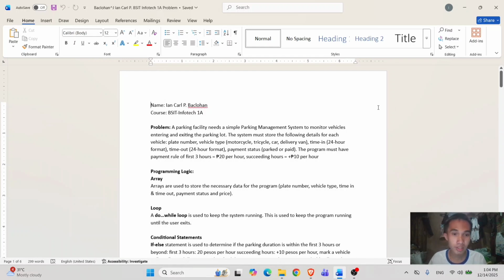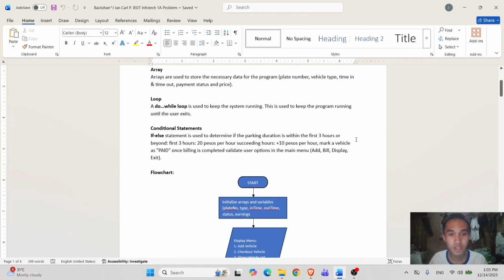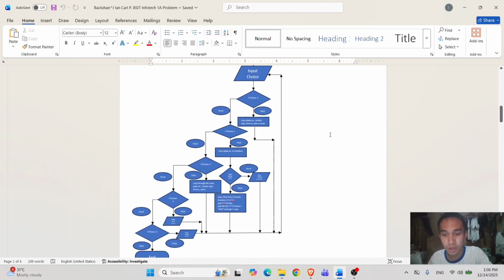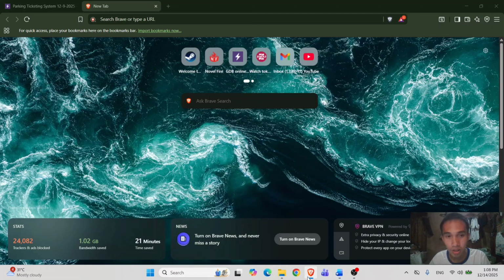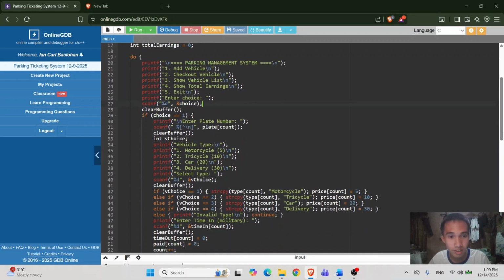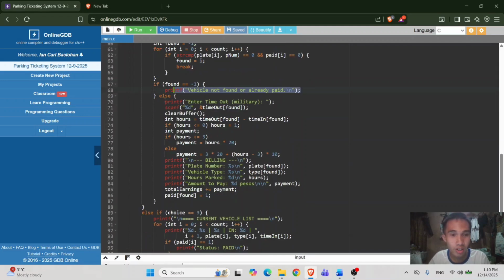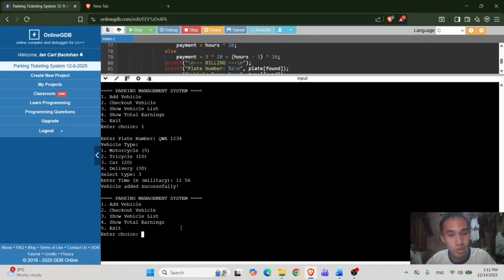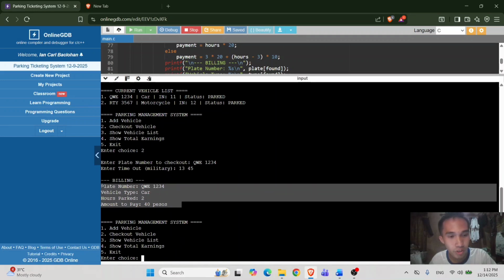Ian Carl P. Baclohan BS-Infotech 1A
Ian Carl P. Baclohan BS-Infotech 1A Final Report and Video